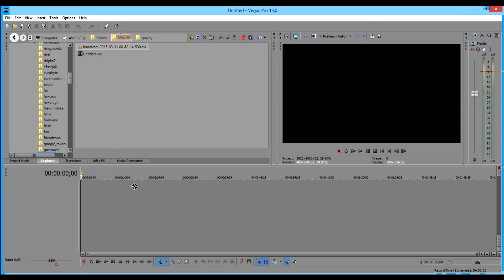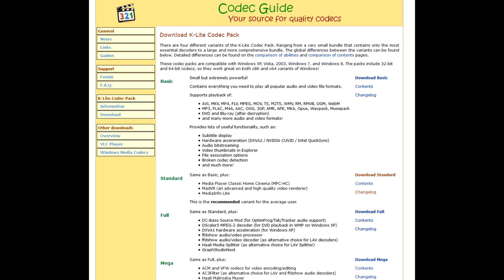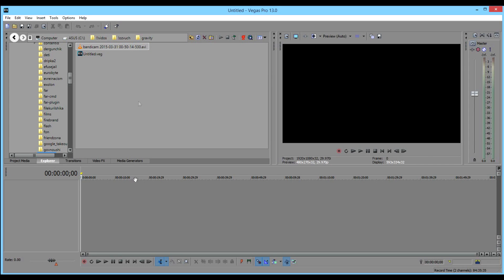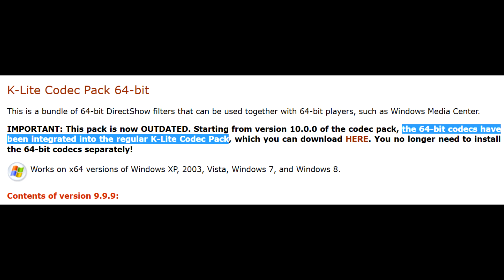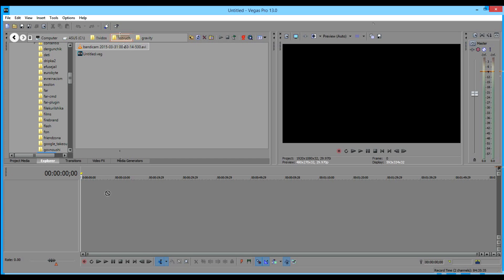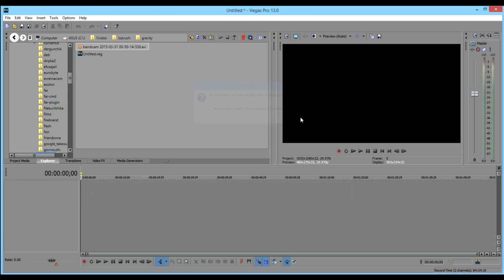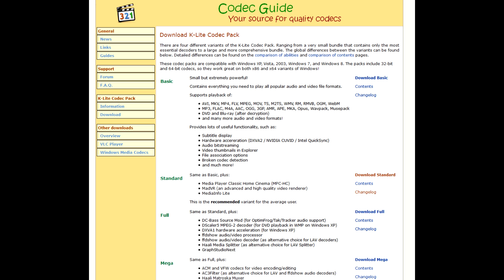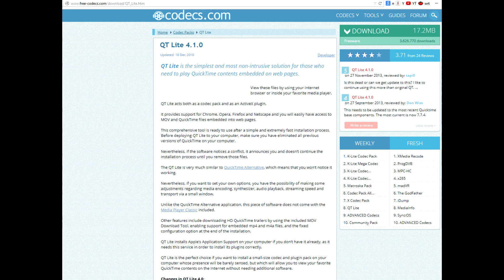Sony Vegas can't open avi mp4 mp3 crossed circle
Crossed circle cursor when dragging files to time line in Sony Vegas. Can't open Bandicam in Vegas. Read